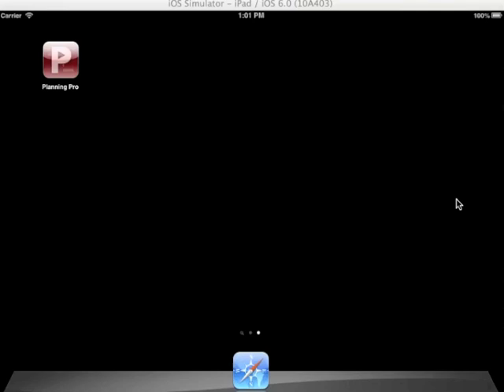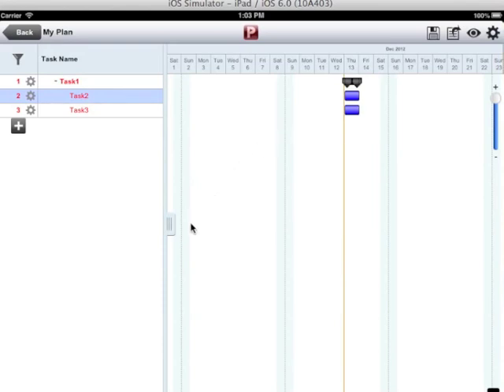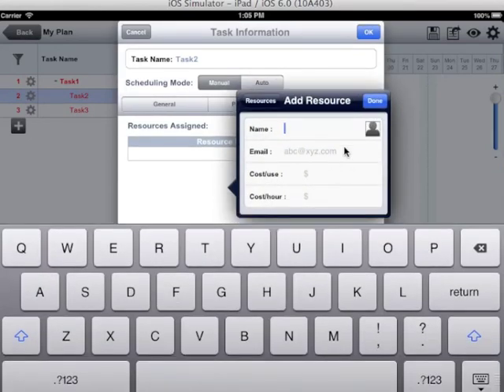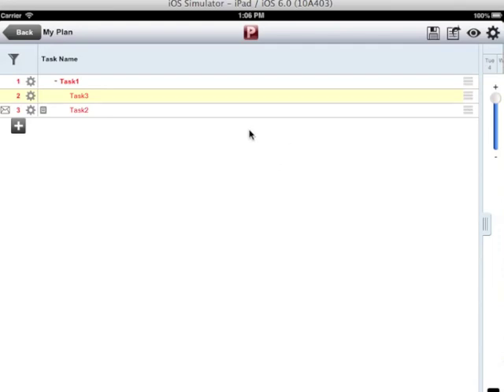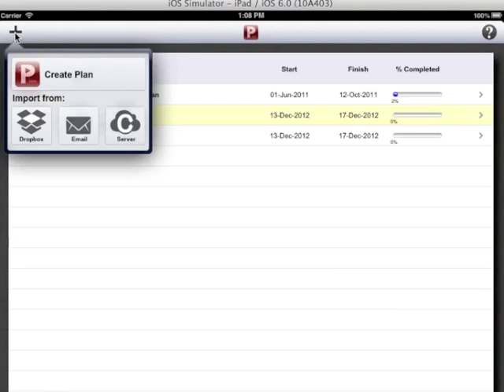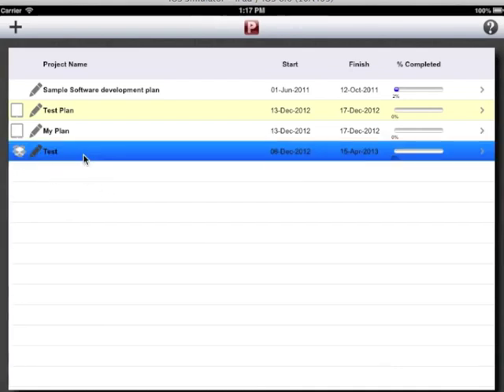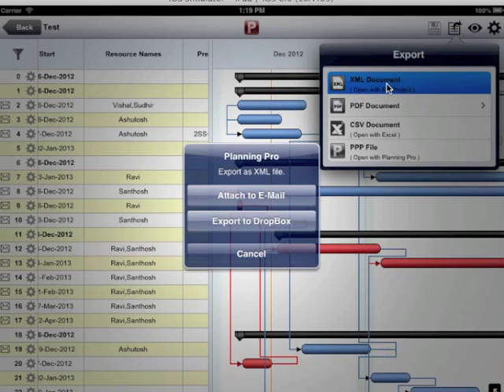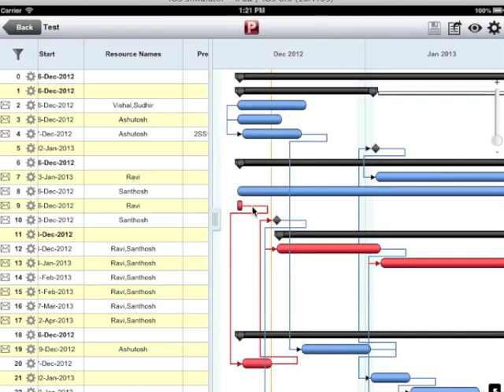Project Planning Pro 1.4 - Demo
Project Management on iPad with Project Planning Pro app